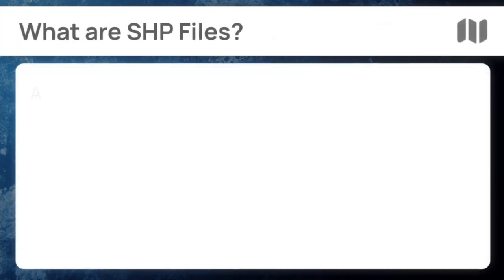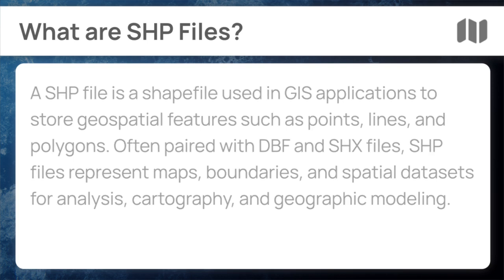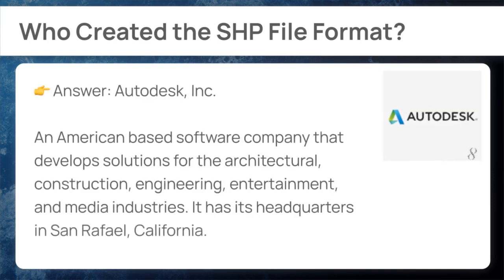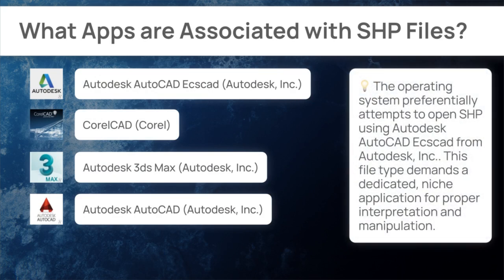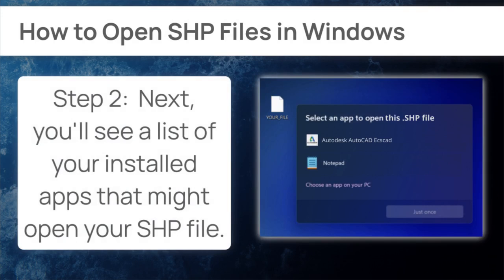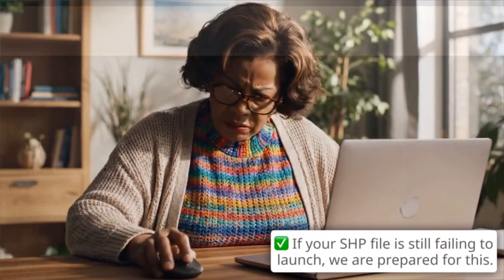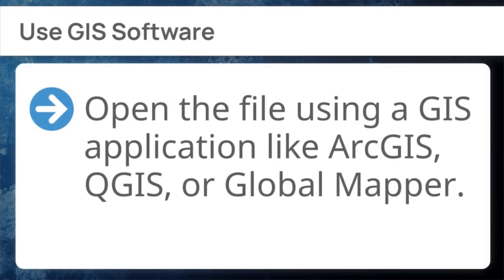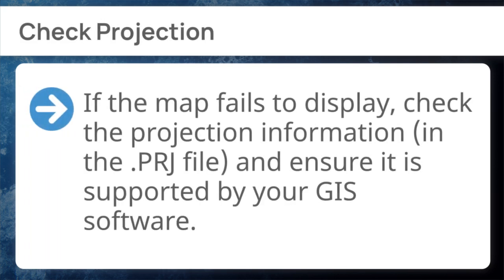How to Open SHP Files (ArcGIS)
Your AutoCAD Shape File format won’t open? Don’t worry — many people run into this! This quick tutorial explains how to open and troubleshoot any SHP file in Windows, even if the system can’t identify the format.

The SHP file is the native proprietary geometry file used by ESRI ArcGIS for storing non-topological geometric features (points, lines, polygons). It functions as the core physical file for a vector map layer.

Download File Magic (Verified): The fastest way to open SHP files and other unknown formats on your PC.

▶ SHP File Essentials:

- Rebuild corrupted SHP file associations
- How to Check Associated Files
- Select a compatible program to view the SHP file
- Resolve Windows issues that stop SHP from opening
- How to Use GIS Software
- How to Check Projection
- Learn how the SHP file format was created
- Learn what the SHP file is and what it’s used for

Timestamps:

00:00 - Setup
00:26 - SHP Files: An Overview
00:50 - SHP History
01:06 - Tools to View SHP
01:25 - Start SHP Files
01:54 - SHP File Recovery
02:27 - All-in-One File Viewers